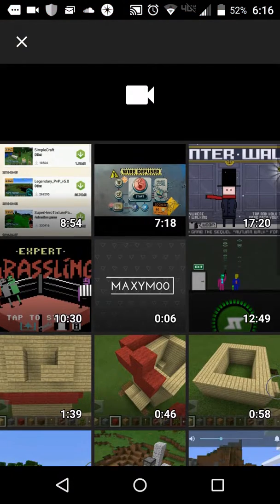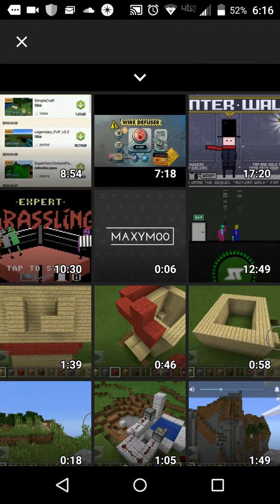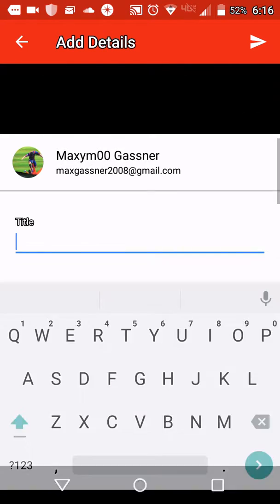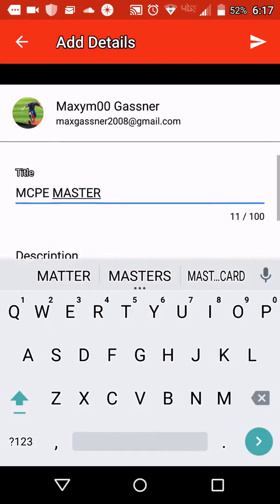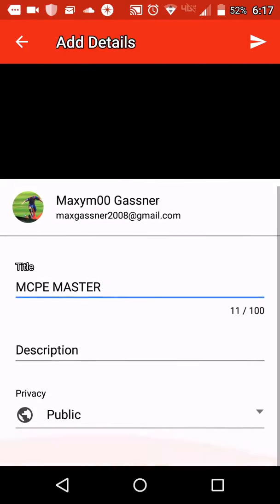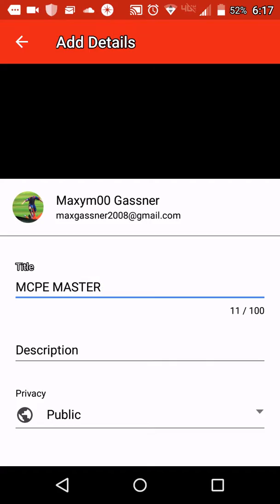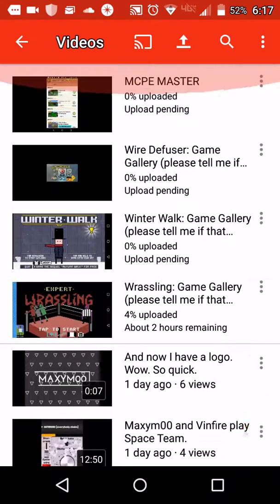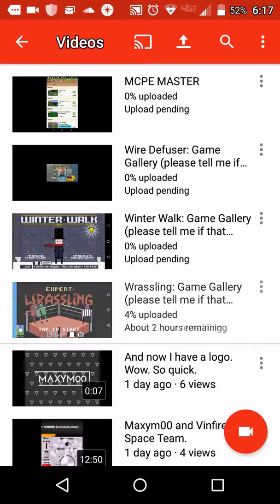How to upload a YouTube video (on Android using the app)